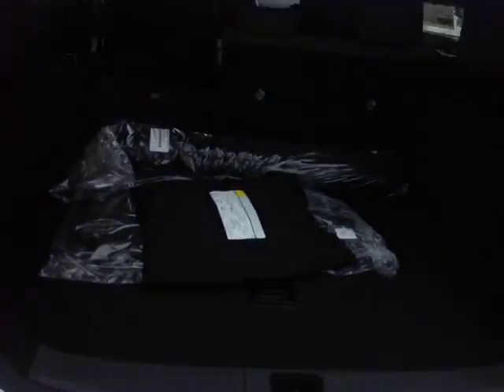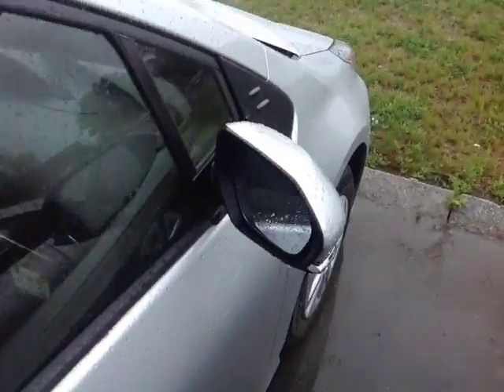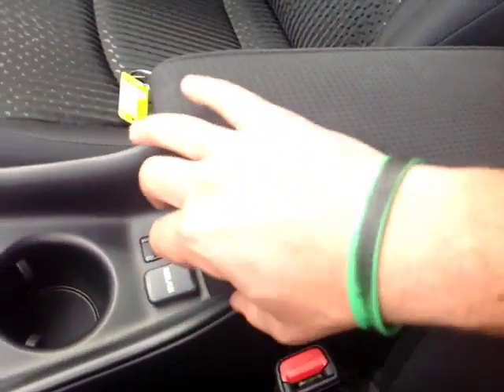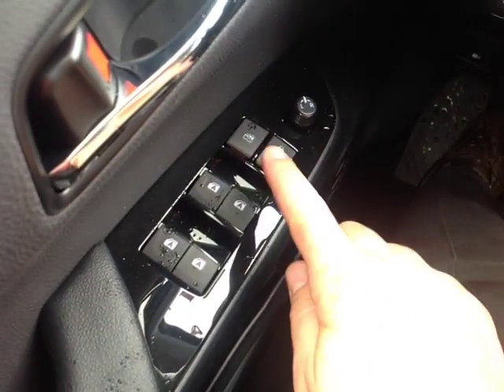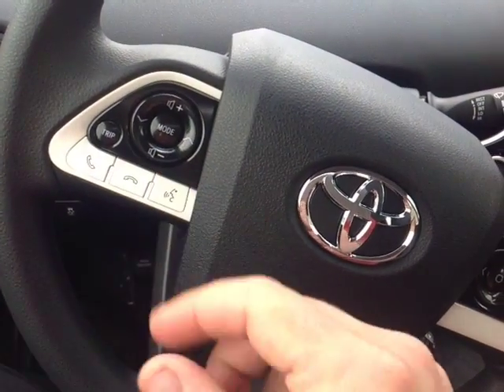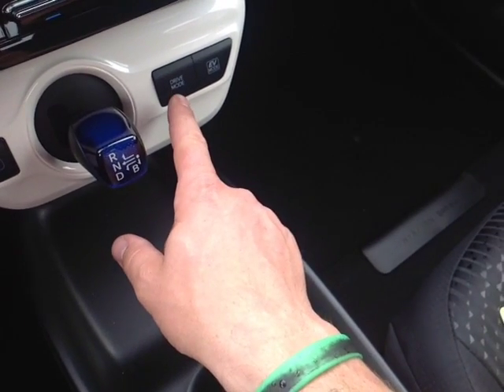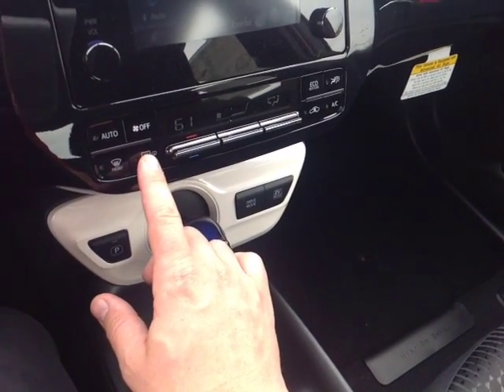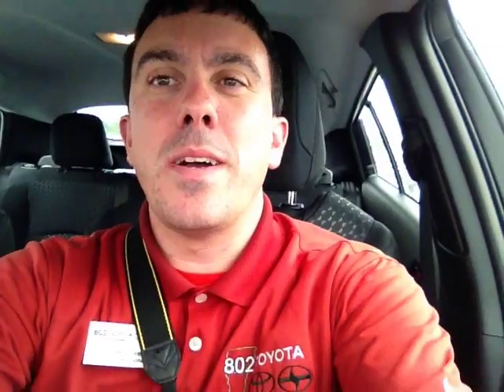New 2016 Toyota Prius Two Liftback Hybrid Vehicle Demo from 802 Toyota!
802 Toyota Internet Salesperson, Alex, delivers another personalized customer vehicle demonstration on New 2016 Toyota Prius Two Liftback Hybrid with a Classic Silver Metallic exterior.

2016 Toyota Prius Hatchback Overview: The standard features of the Toyota Prius Two include 1.8L I-4 95hp engine, 2-speed CVT transmission with overdrive, 4-wheel anti-lock brakes (ABS), side seat mounted airbags, curtain 1st and 2nd row overhead airbags, driver knee airbag, airbag occupancy sensor, automatic air conditioning, 15" aluminum wheels, cruise control, ABS and driveline traction control, electronic stability.